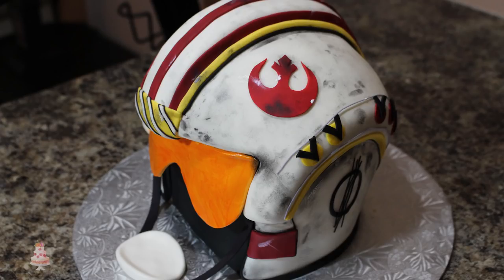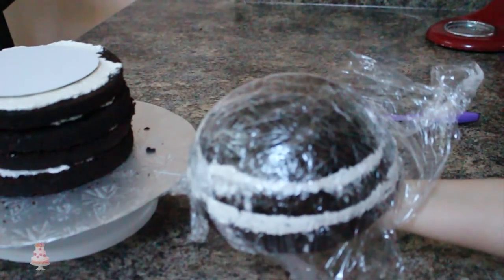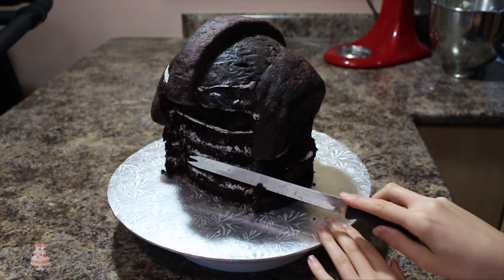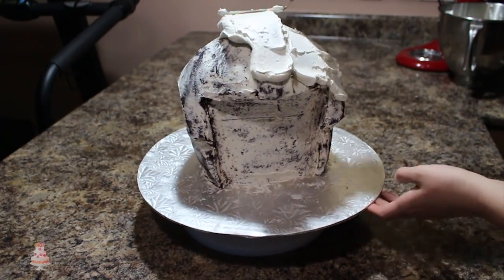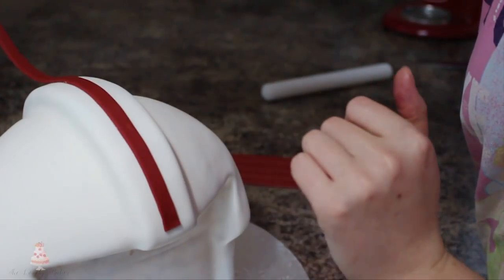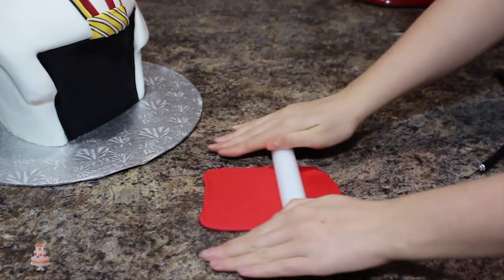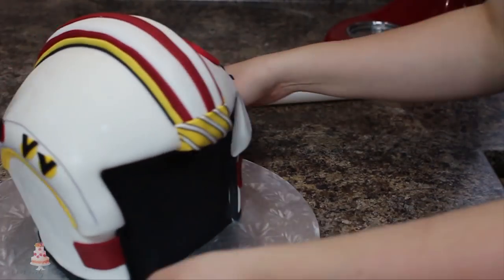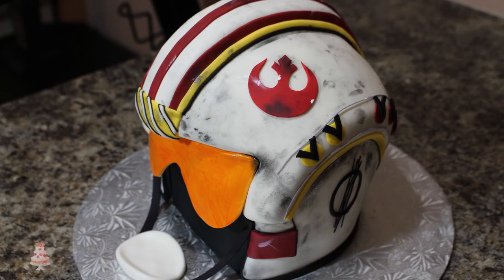Star Wars Rebel Forces Helmet Cake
Hey guys! In today's video I'm going to be showing you how I made this cake inspired by the helmets worn by the rebellion in Star Wars.

Clay extruder used